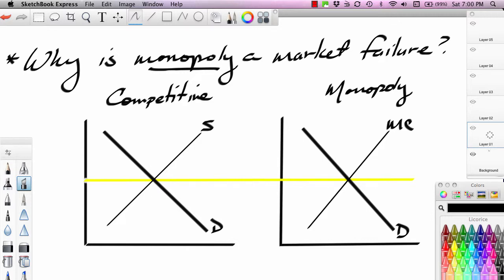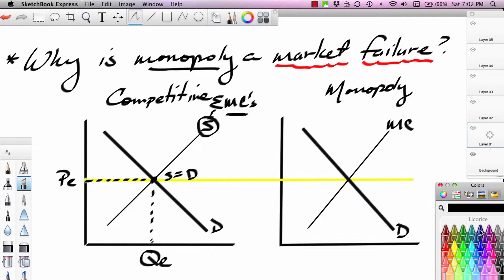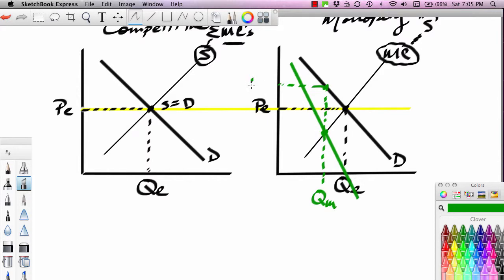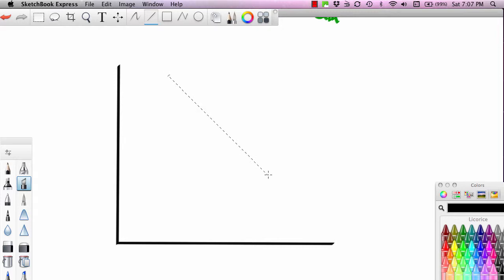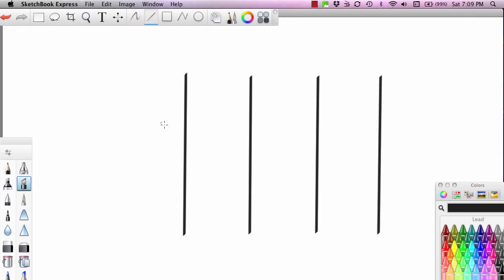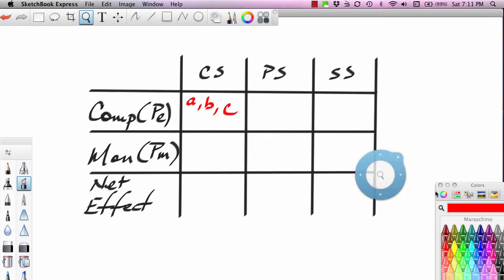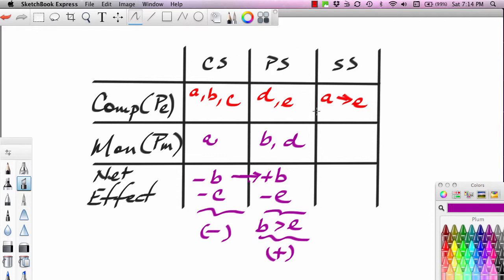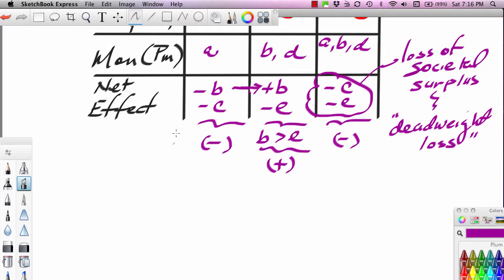Monopoly.Market.Failure.U2.T5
Ron Cipcic uses supply and demand graphing to explain why "monopoly" is considered by economists to be a market failure.